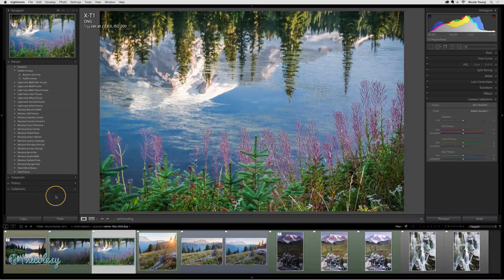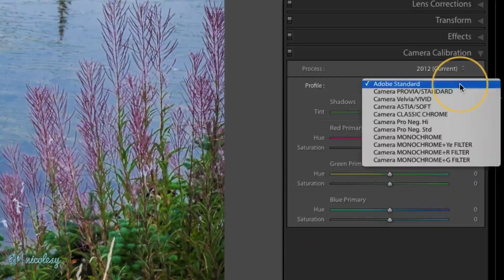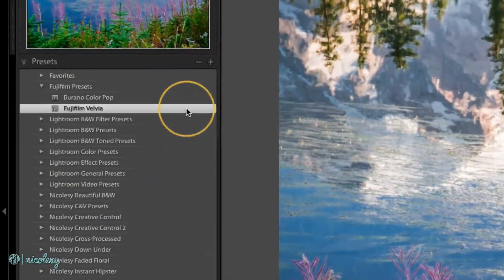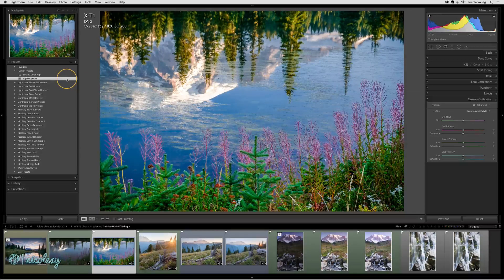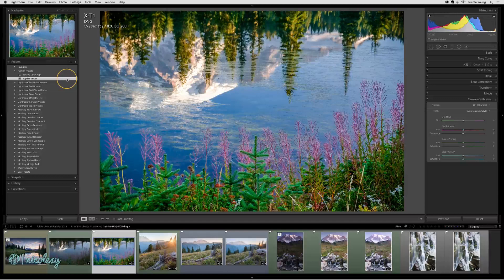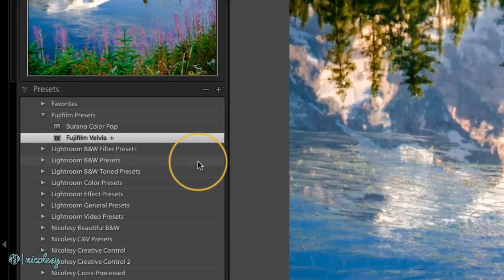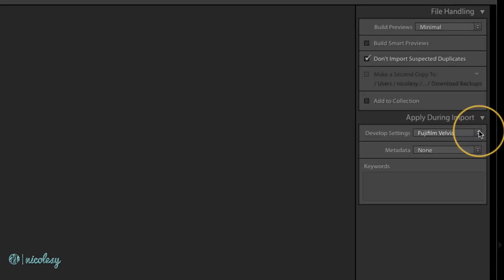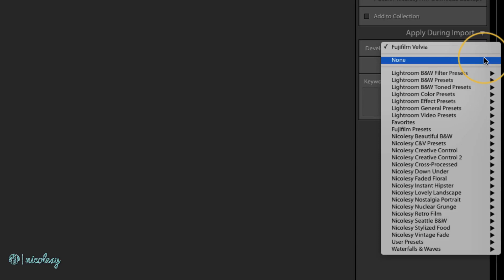Applying develop presets on import in Lightroom Classic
— Chapter 05: Develop Presets —

Lesson 5.05 — Learn how to set a develop preset so that it applies to all of your images during the import process.

My camera gear*: